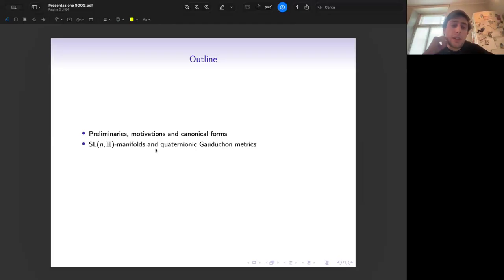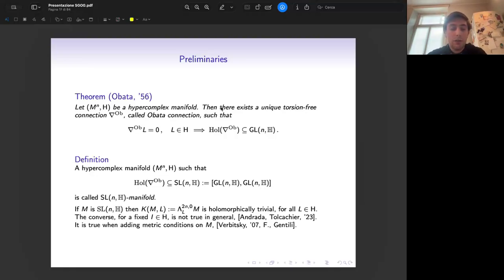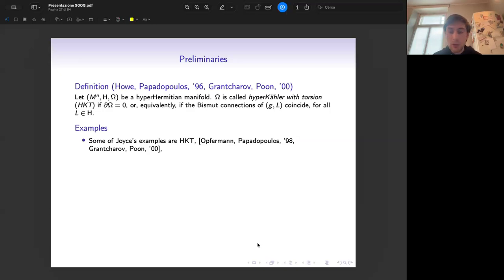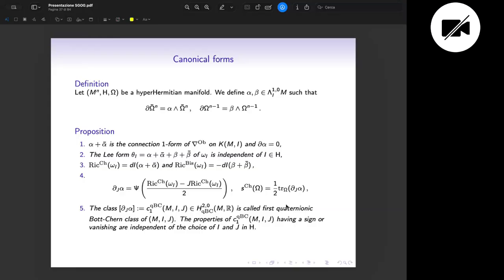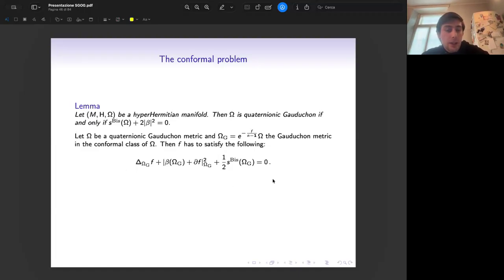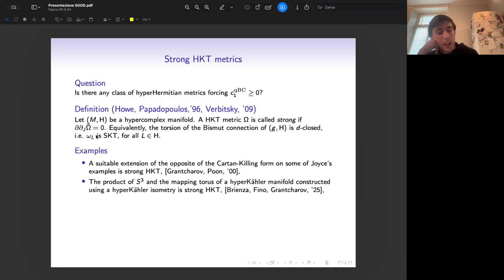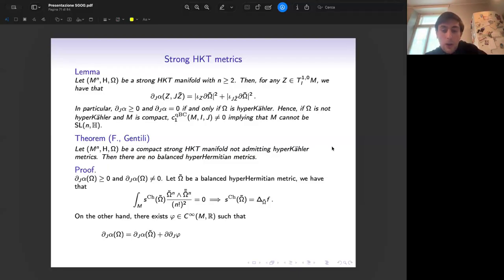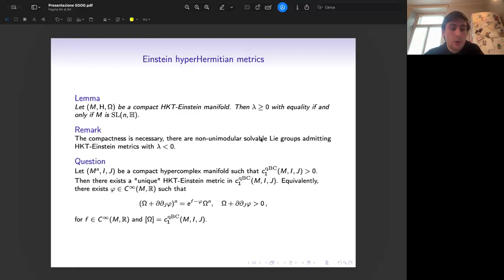String Geometry Online Seminar 3/19/26